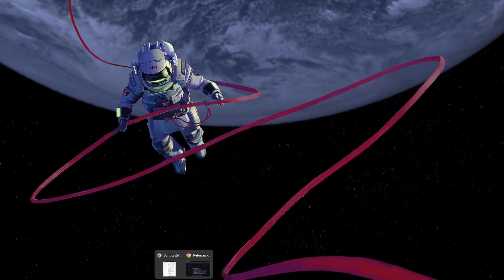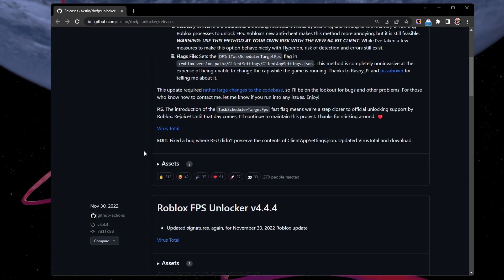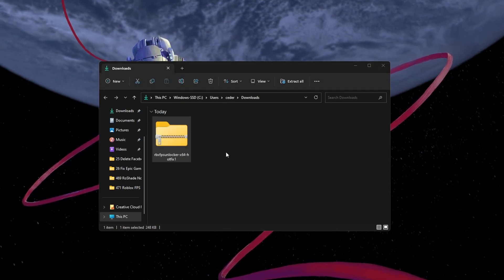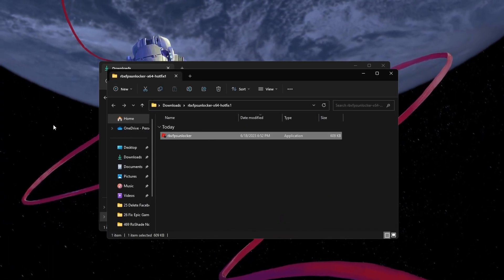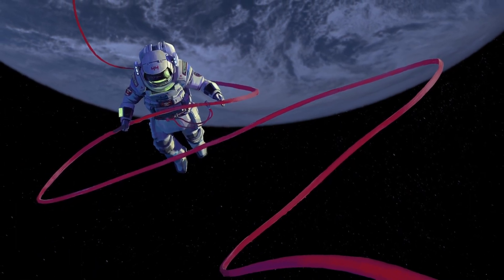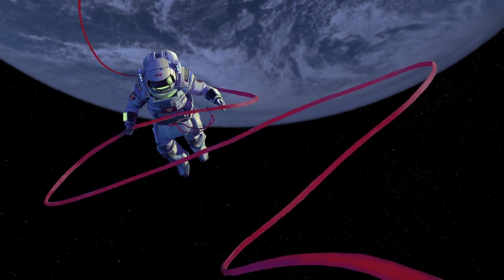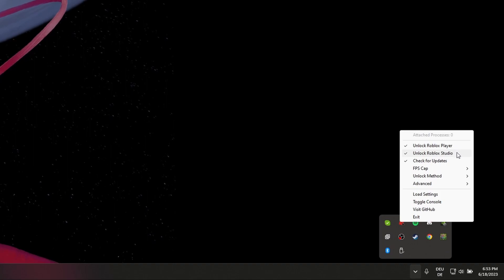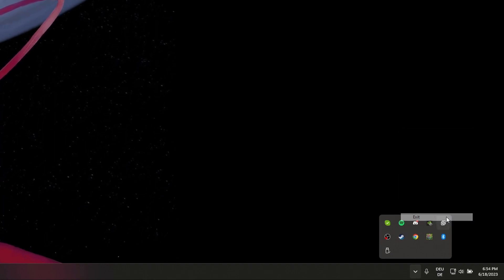Best FPS Unlocker for Roblox - Complete Setup Guide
A short tutorial on how to install and use the latest Roblos FPS unlocker on your PC.

Timestamps:
0:00 Introduction
0:15 Download FPS Unlocker
0:36 Unzip File
0:52 Use Roblox FPS Unlocker